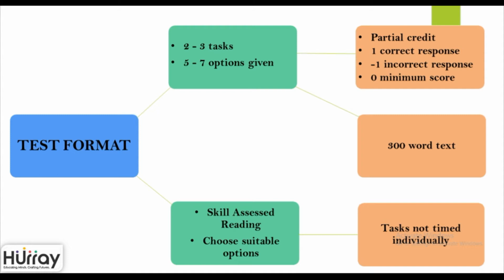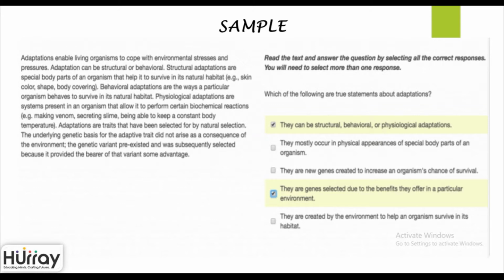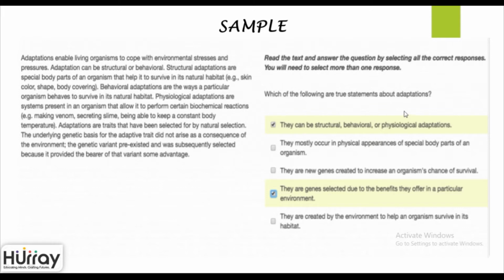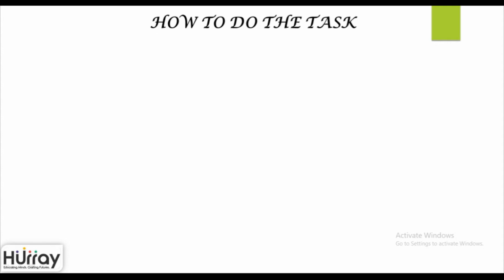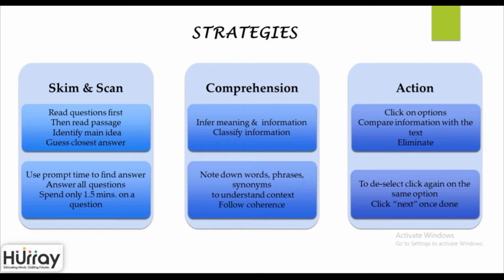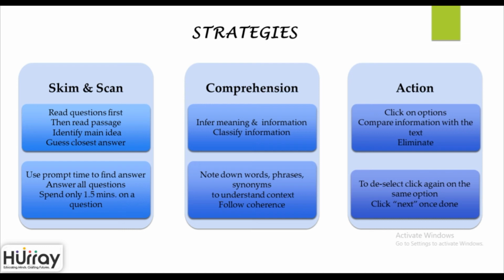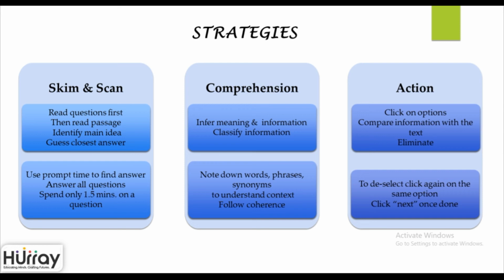PTE Reading Series 2 Multiple Choice Multiple Answer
Reading techniques